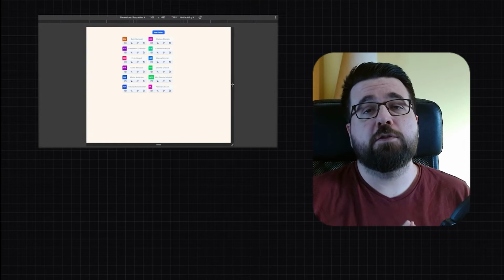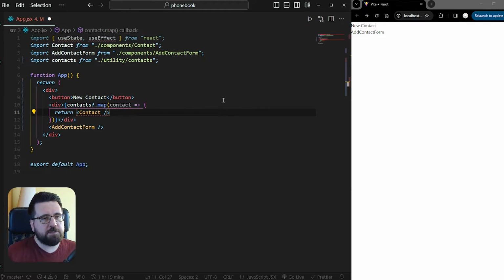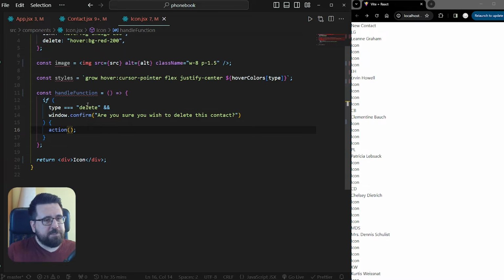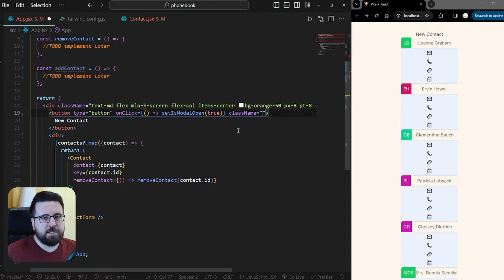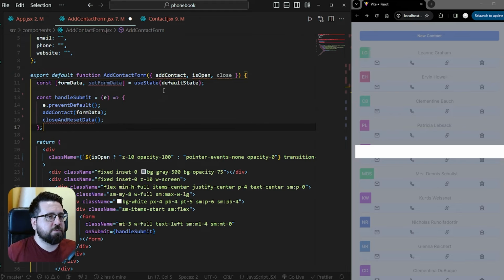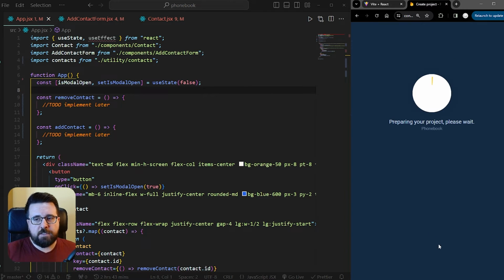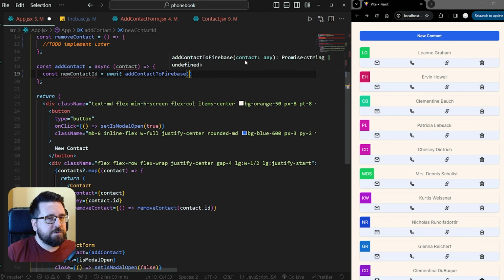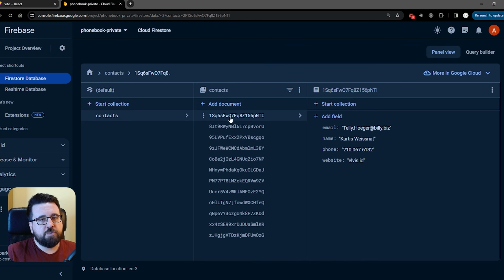How to Build a Custom Contacts App with React, Firebase and Tailwind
In this tutorial, we dive into building a simple yet functional contact book app using React, Firebase, and Tailwind CSS. 📱 Designed for beginners and those looking to solidify their React skills, this project covers essential topics such as React fundamentals, state management with useState, form handling, data fetching from Firebase, and crafting a responsive design with Tailwind CSS. 🚀

By the end of this tutorial, you'll have a prototype of a contact book app that lays the groundwork for more complex projects in the future. 🛠️

Key Learnings:

React component basics and JSX 📖
State management and lifting state up ⬆️
Handling forms and user input ✏️
Fetching data from Firebase 🔥
Implementing responsive design with Tailwind CSS 🎨

Chapters:
0:00 Intro
0:34 Project setup
5:15 App.jsx basic setup
6:14 Importing contacts
8:07 Contact.jsx
11:05 Icon.jsx
16:58 Contact.jsx continued
18:58 App.jsx styling
22:21 AddContactForm.jsx
34:39 Firebase
48:00 Fixing phone number
49:43 Outro